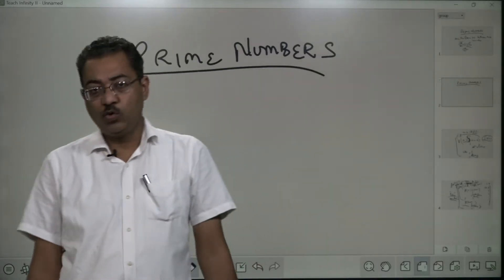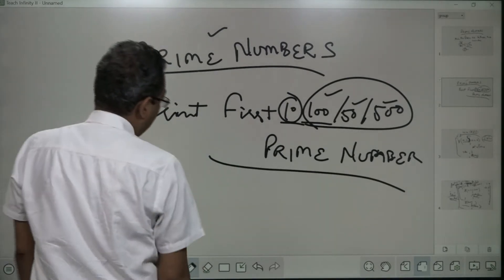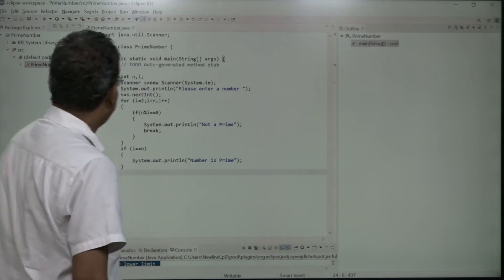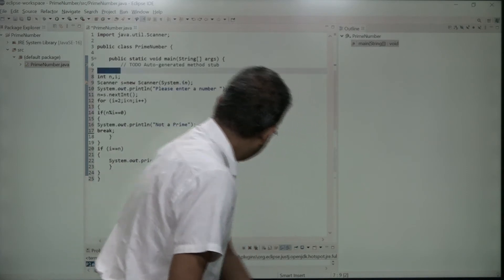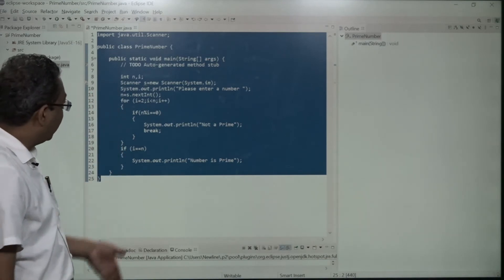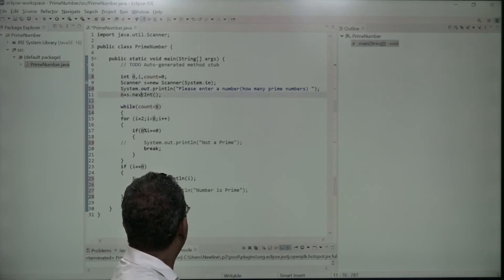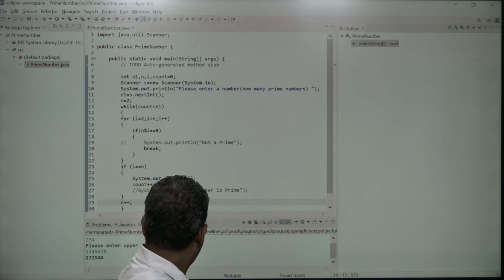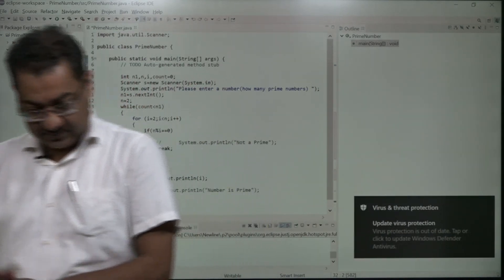Java Program to Print first n Prime Numbers - Java for All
Watch this video to Print first n Prime numbers. Following this you can create a java program that take the input that is a number. The program treat it as the number of Prime Number you want to Print.